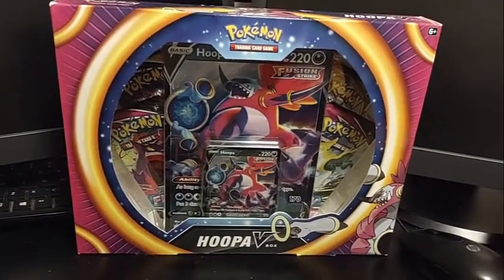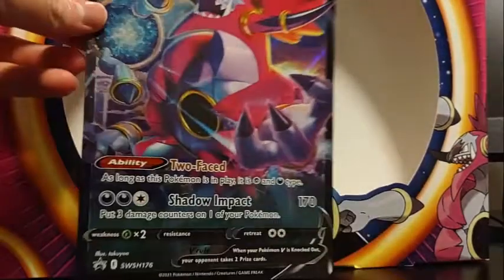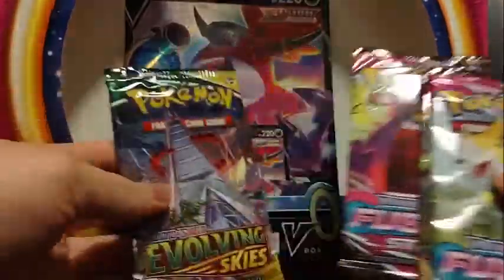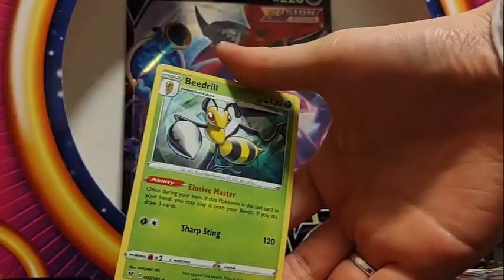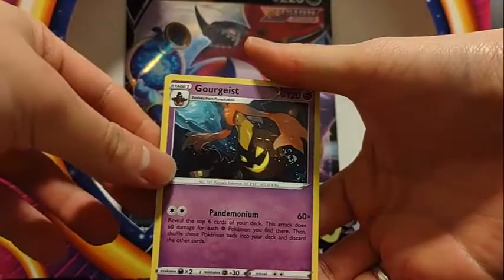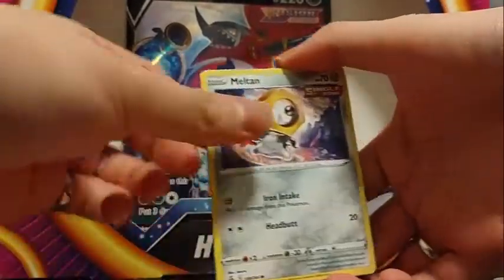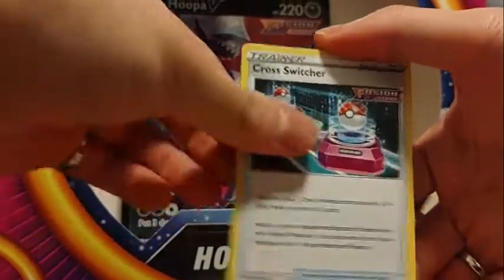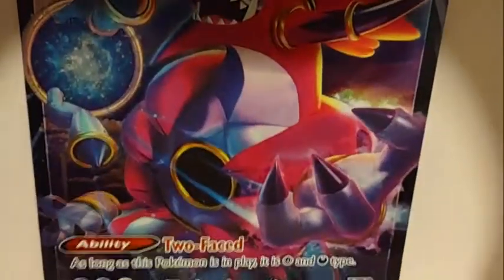Pokemon Hoopa V Box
A quick video of me opening the Hoopa V Box